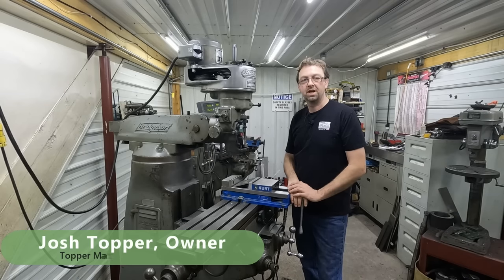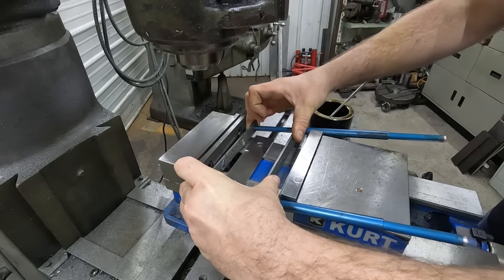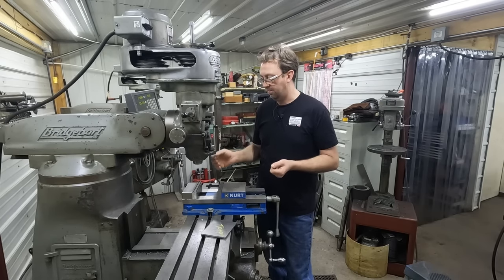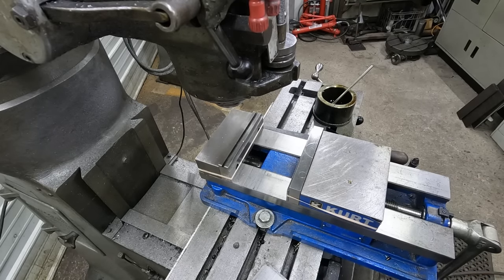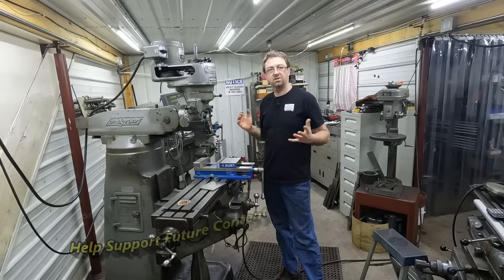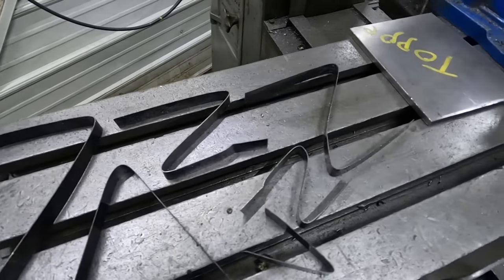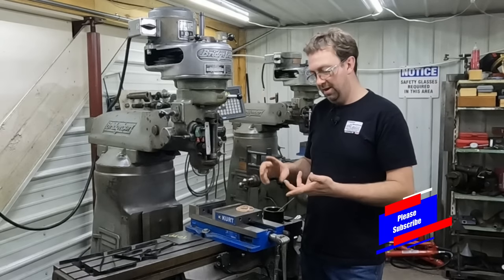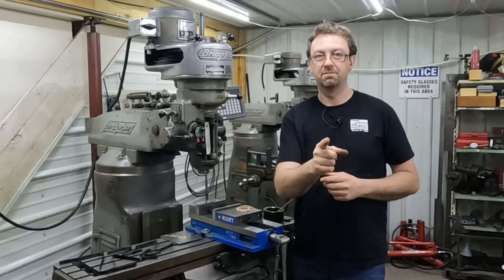How To Keep Parallels In Place - Machine Shop Secrets - Shop Tricks and Hacks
Parallels can be frustrating at times.  There are many ways to keep them in place, and after 20+ years, I have the best solution to this age old problem.

Enjoy the journey through Parallel keeps.  See the options used over time and the cheapest/best method I have found to do the job that other expensive options attempt to do.